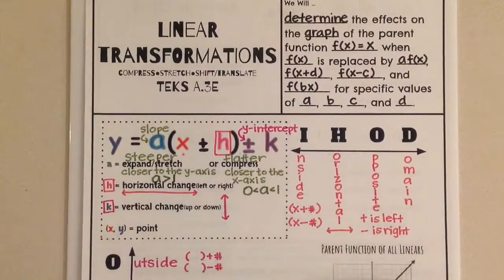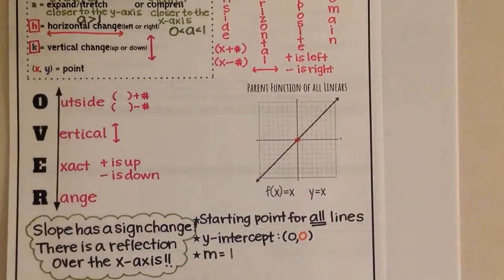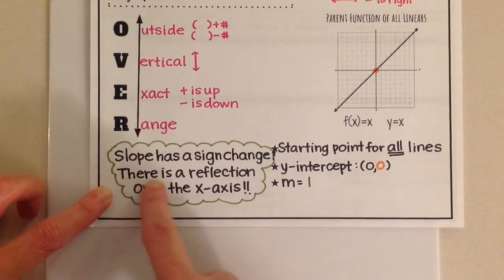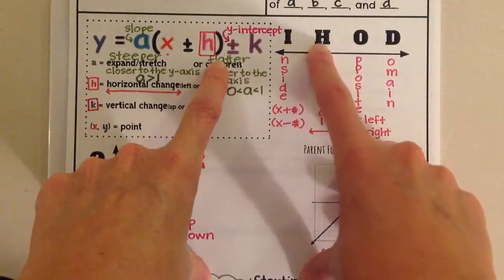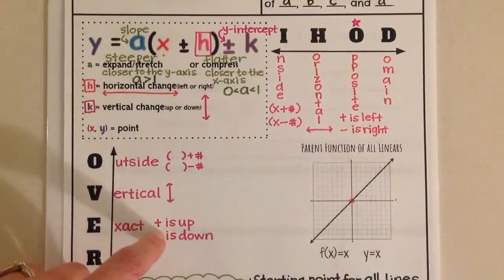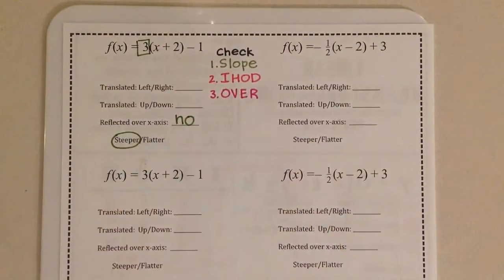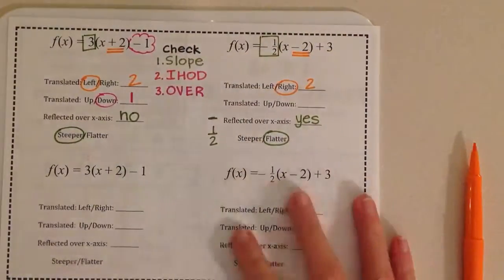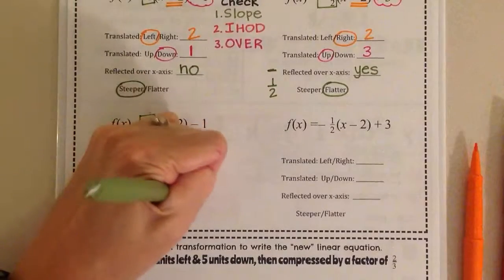Linear Transformations P1